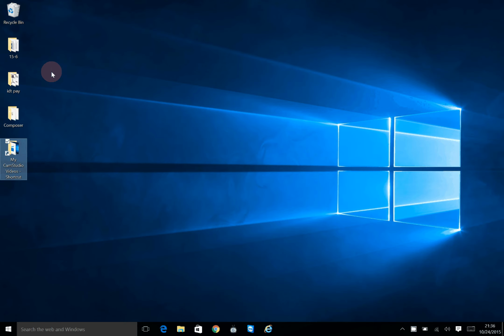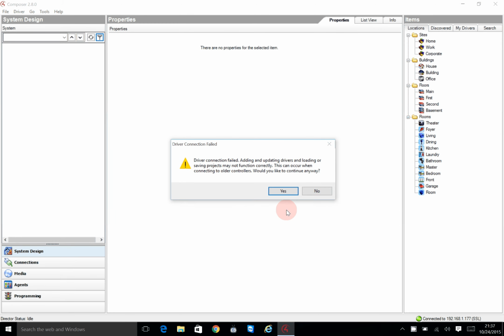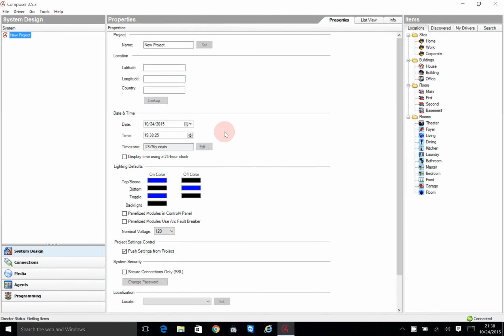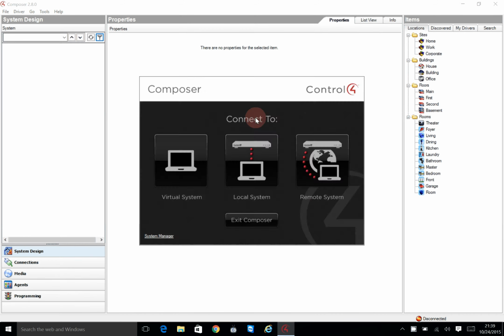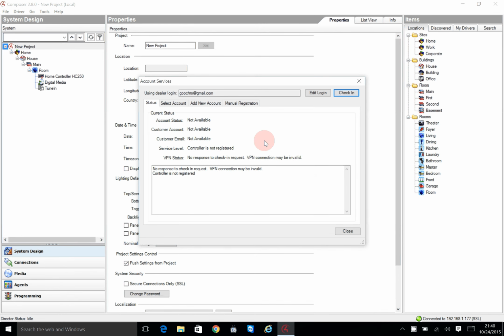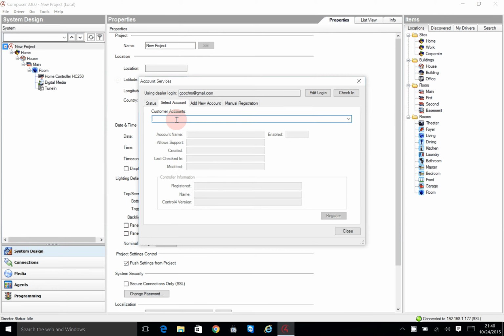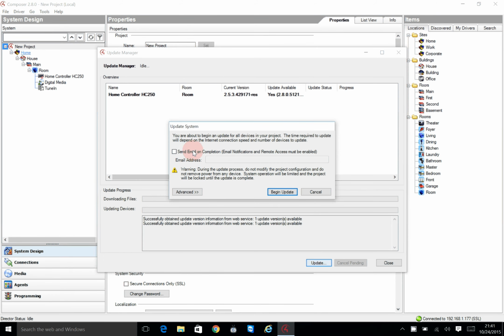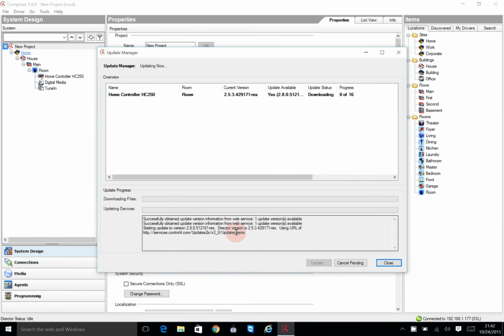Control 4 Update a controller / Register new account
This video will cover how to update a controller, create a new account and register a controller.